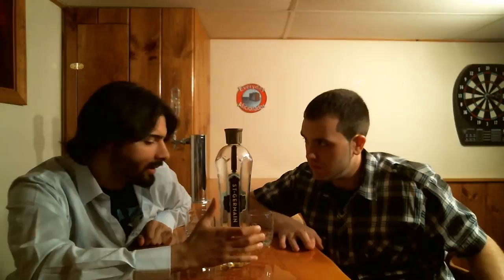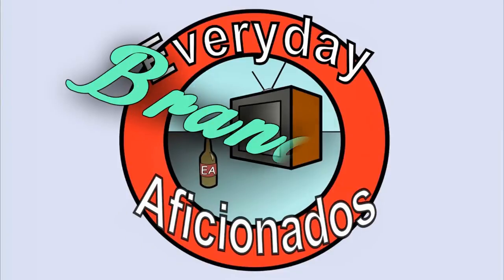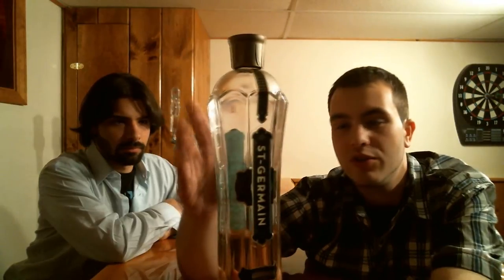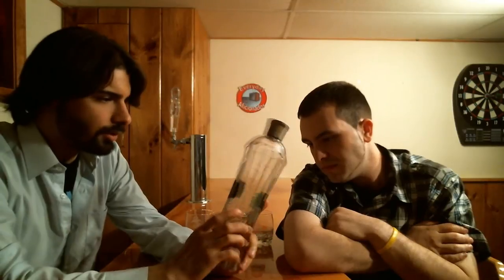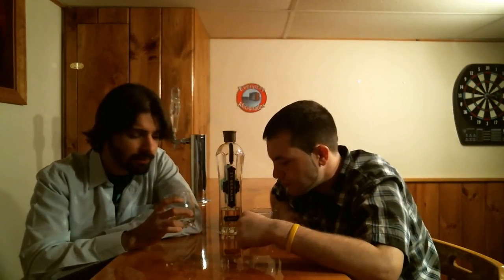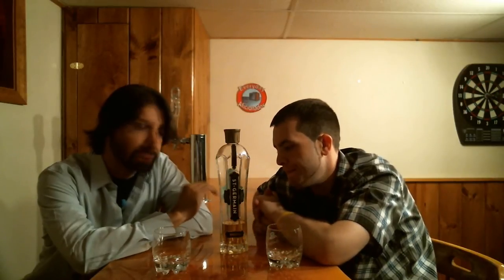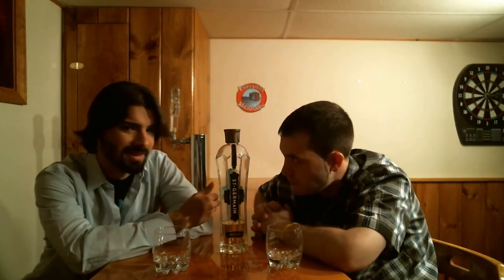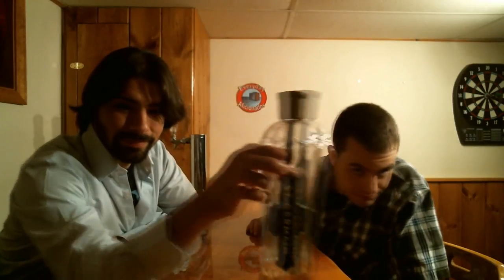St. Germain Elderflower Liqueur Review (Bartender's Ketchup!!)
Miguel and Shawn review the one and only St. Germain elderflower liqueur! Vive L'Aperitif!

INFORMATION

St. Germain is an elderflower liqueur and deems itself to be the first elderflower-flavored liqueur on the market. It is claimed to be created in the artisanal French manner from freshly hand-picked elderflower blossoms. The story goes that the blossoms are plucked from the hills of the Alps by 40-50 gentlemen on bicycles who complete the harvest in a matter of weeks. The blossoms have their essence extracted by a secret process and then macerated in grain alcohol. It is said to have a distinct, fruit flavor profile to complement the flower aroma. The St. Germain website claims that it adds character to many cocktails and pairs well with every base spirit. In 2013, St-Germain was acquired by Bacardi Ltd. from Cooper Spirits Co.

RATINGS

Miguel:
5 out of 5 (Excellent)
Shawn:
5 out of 5 (Excellent)

Proof66:
612 / 735 (95th Percentile - Liqueur Spices-Essences Category)
- Very best in its class

MUSIC

REMEMBER!
We're always open to suggestions on liqueurs to review!
AND!
Drink responsibly & passionately!